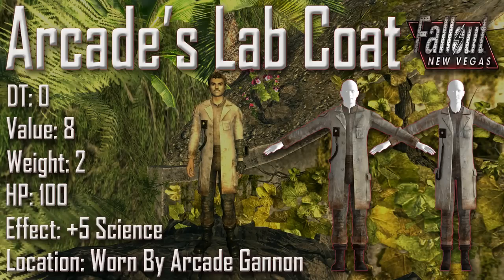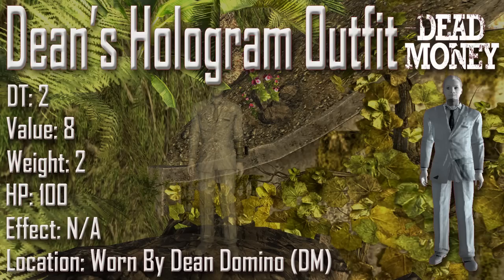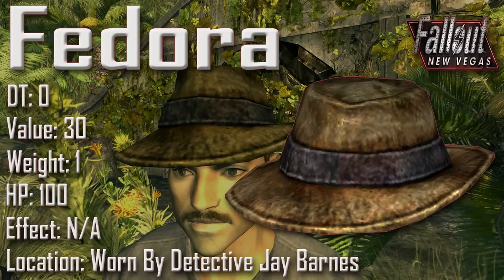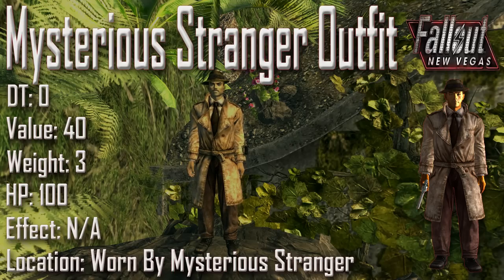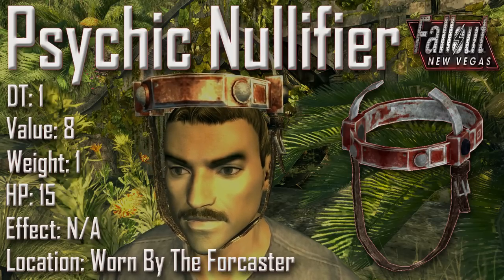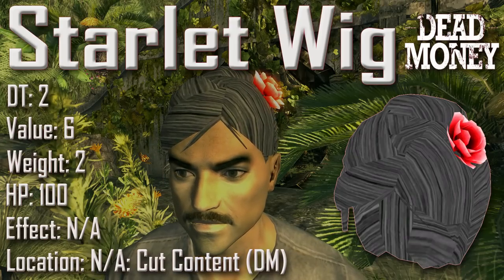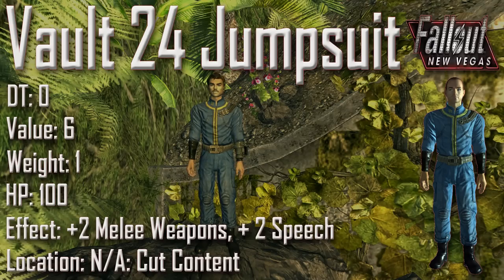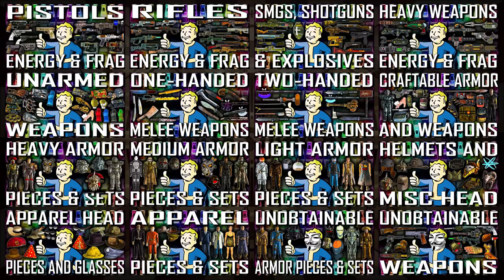Unobtainable Apparel - Fallout New Vegas - Rare& Unique (Includes DLCs)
Ladies and Gentlemen, welcome to the Unobtainable Apparel of Fallout New Vegas! Also includes pieces from DLCs and add-ons.

To help you browse, if you so desire:

00:29 - Arcade's lab Coat
01:03 - Cass' Outfit
01:30 - Cass' Hat
01:43 - Dean's Hologram Outfit
02:10 - Enclave Officer Uniform
02:19 - Enclave Officer Hat
02:41 - Eulogy Jone's Suit
03:05 - Fedora
03:29 - Jason Bright's Outfit
04:02 - Mysterious Stranger Outfit
04:25 - Mysterious Stranger Hat
04:41 - Mysterious Stranger Outfit (Female / Miss Fortune Outfit)
04:53 - Mysterious Stranger Hat (Female / Miss Fortune Hat)
05:20 - Psychic Nullifier
05:49 - Repconn Jumpsuit
06:14 - Starlet Hologram Outfit
06:42 - Starlet Wig
07:11 - Trenchcoat
07:41 - Vault 24 Jumpsuit
08:15 - Veronica's Armored Robes
08:24 - Veronica's Hood
08:54 - White Mask

Fallout New Vegas Rare & Unique Series Videos:

Medium Armor - COMING SOON
Heavy Weapons - COMING SOON
Apparel Head Pieces & Glasses - COMING SOON